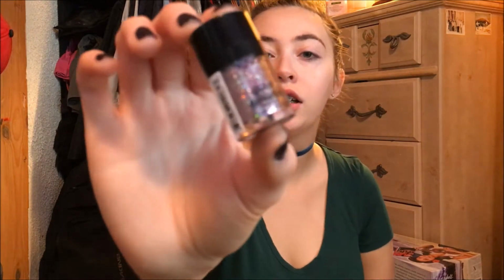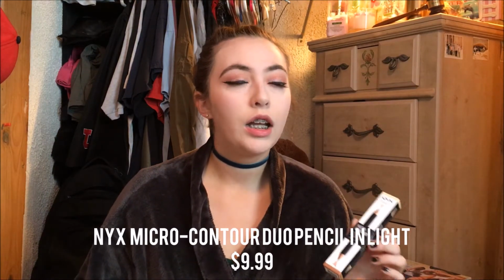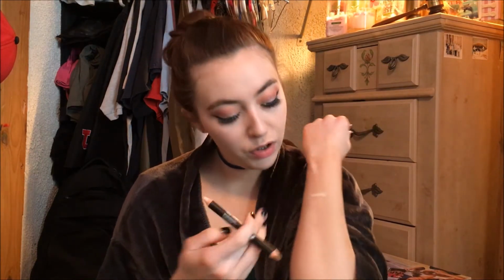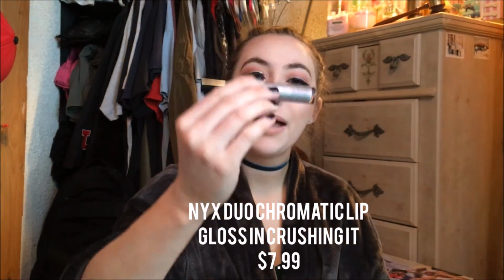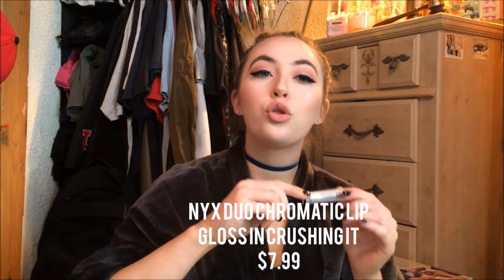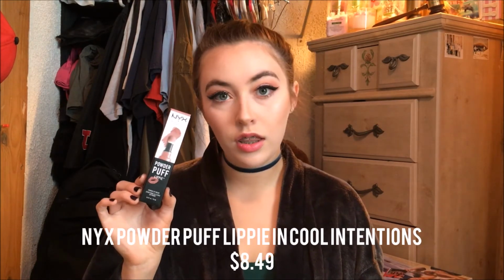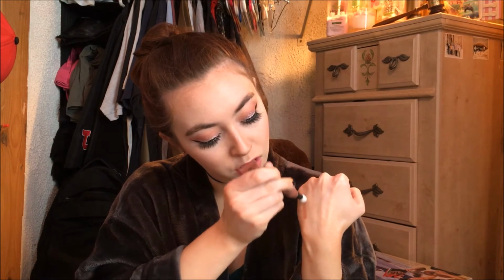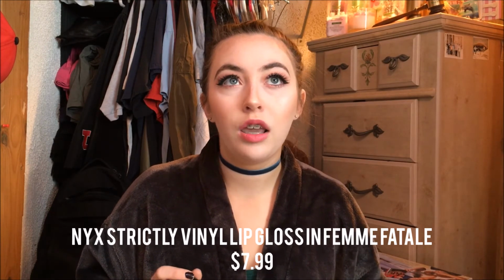NEW FROM NYX! Winter 18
Hey guys! I'm back at it again with a video on what's new from NYX!

Products Reviewed:

NYX Total Control Drop Primer
NYX Metallic Glitter in Beauty Beam
NYX Metallic Glitter in Lumi-Lite
NYX Micro-Contour Duo Pencil in Light
NYX Duo Chromatic Lip Gloss in Crushing It
NYX Powder Puff Lippie in Cool Intentions
NYX Strictly Vinyl Lip Gloss in Femme Fatale

Other products used:

LA Girl Shady Slim Brow Pencil in Brownest Black
Cover FX Perfect Setting Powder in Light
BH Cosmetics Carli Bybel Deluxe  Eyeshadow&Highlighter Palette
NYX Skinny Mascara
Urban Decay Troublemaker Mascara
NYX Faux Whites Eyeliner in Baby Powder
Ardell Faux Mink Lashes 814
Ulta Matte Bronzer in Cool
Maybelline Fit Me Blush in 15

Snapchat, Twitter & Instagram: @girlwiththelegs